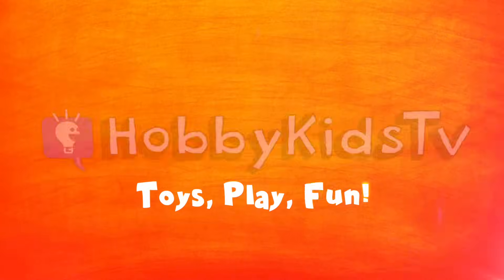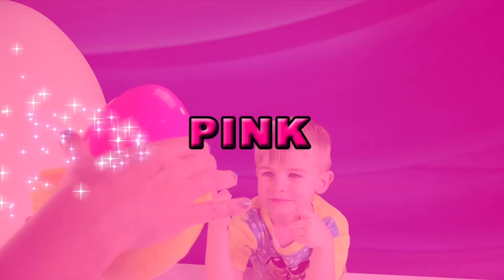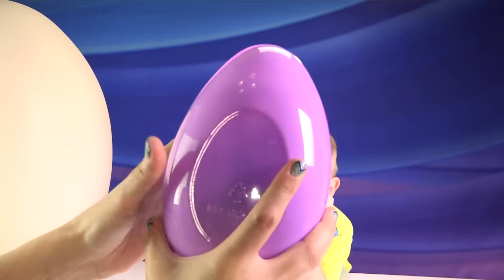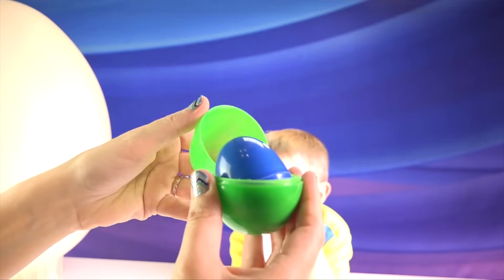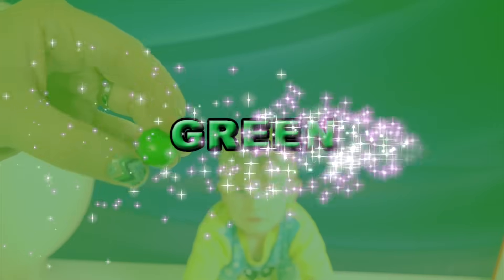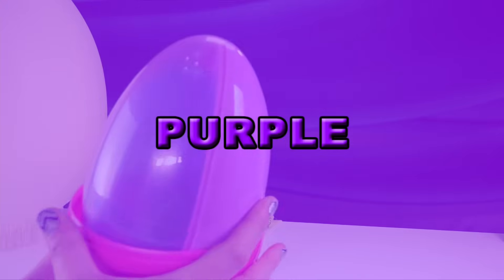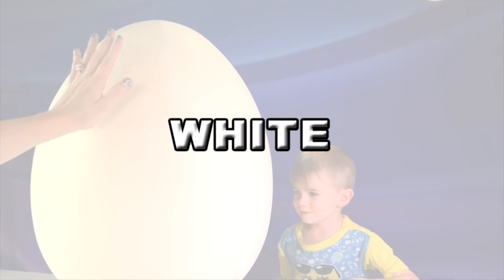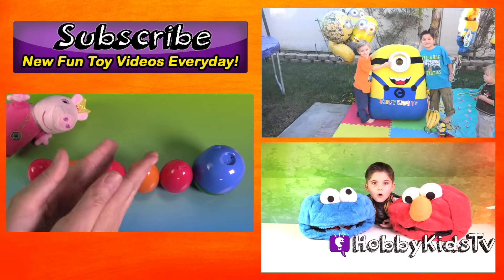Surprise Eggs LEARN COLORS! Nesting Eggs Toy Story Disney HobbyKidsTV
Preschool learn colors. Baby, Toddler or ESL. Educational fun shows by HobbyMom and HobbyKid.

New videos everyday! This video idea created by HobbyKidsTV.

FUN FACT: HobbyKids DONATE toys to our local community children, HobbyFriends, and Goodwill. Visit a donation center near you to donate toys for kids.

---ABOUT HobbyKidsTV---
We produce clean family friendly kids toy videos. We collect all brands of toys, review toys, do challenges, trips, educational learning and more! We include Play-Doh, Lego, Imaginext, Disney in most of our shows and tutorials. So join the HobbyFun today and come be a HobbyKid today!

bubble and squeak 3